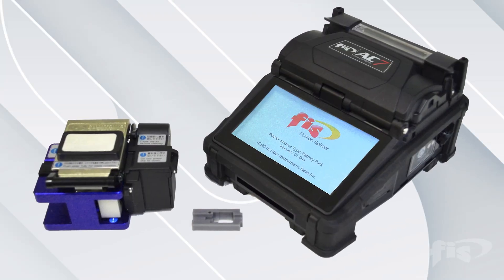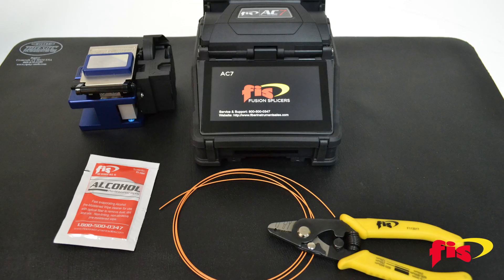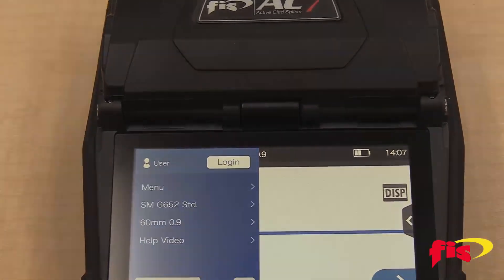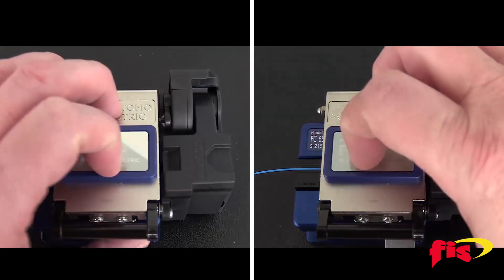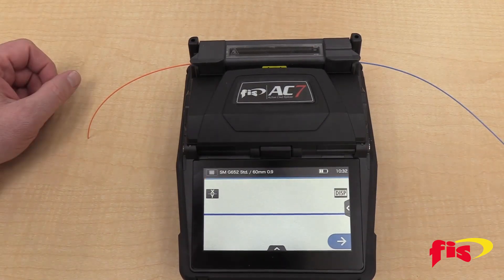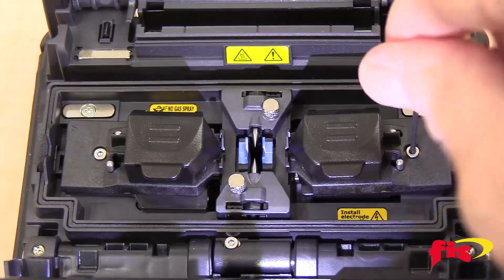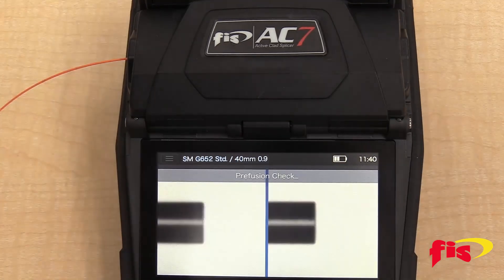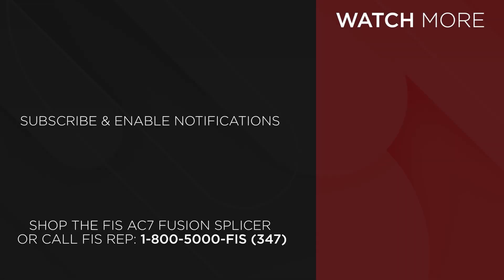How To Use An Active Clad Fusion Splicer | FIS AC7 Fusion Splicer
In this video, we will explore the FIS AC7 Active Clad Fusion Splicer and how to set it up, perform fiber-to-fiber splicing, and terminate a splice-on connector.

0:00 Intro
0:13 What Are The Features of the FIS AC7?
0:56 Arc Calibration on the AC7
2:19 Fiber to Fiber Splicing
4:52 Splice-On Connector Termination

—OR—